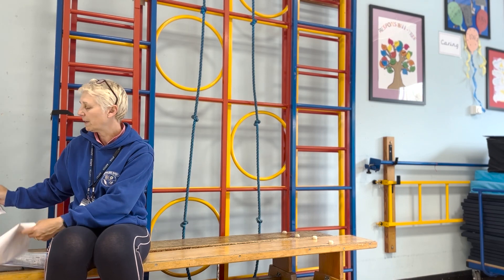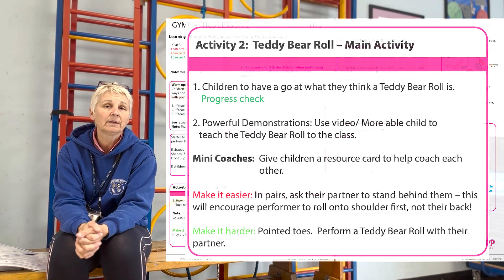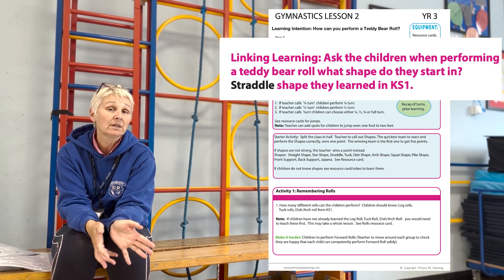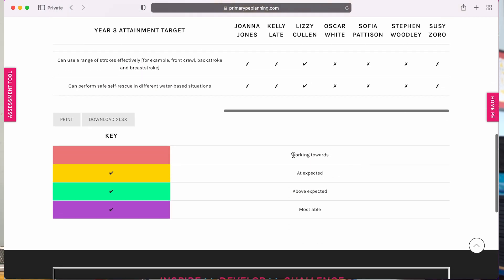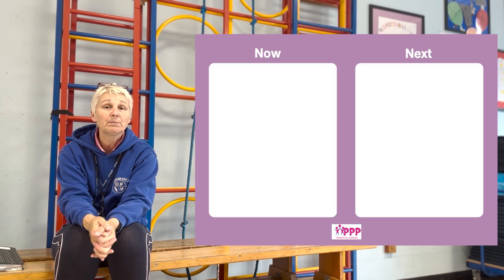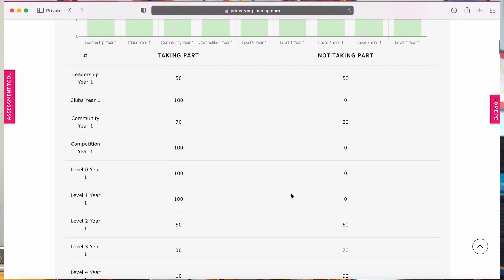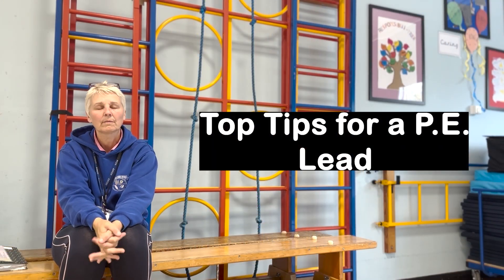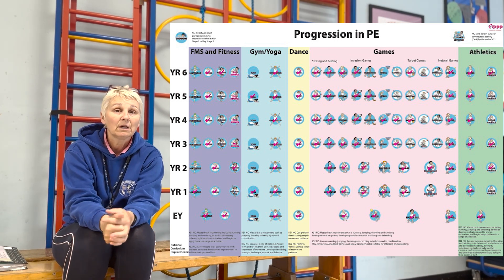A deep dive in PE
A teacher sharing their experience of their Deep dive in PE.